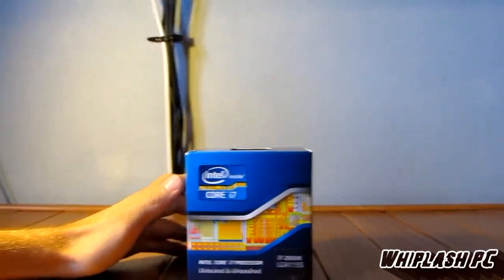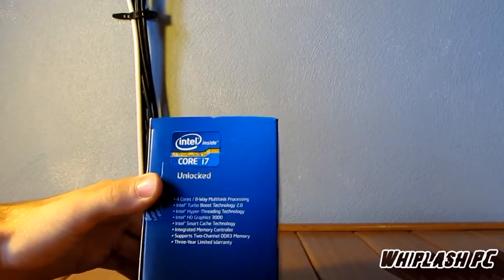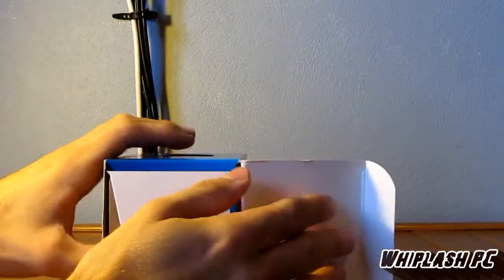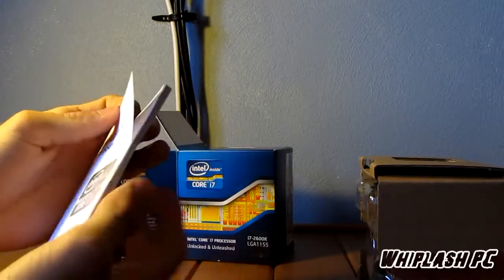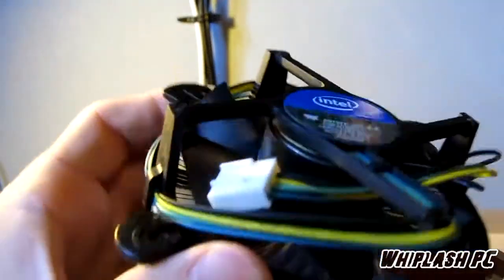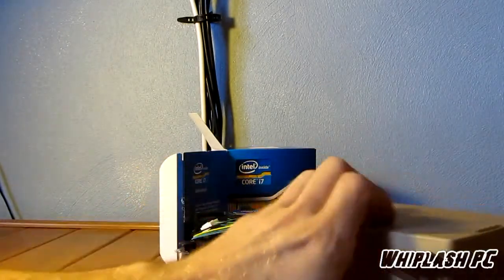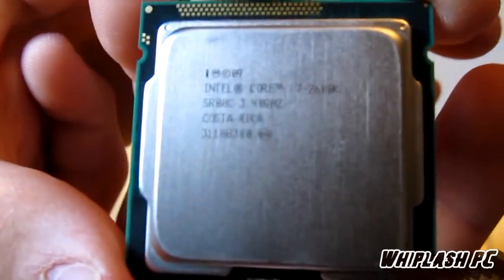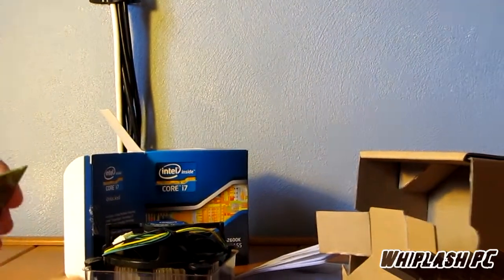Unboxing : Intel Core I7 2600K Processor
Today we're un boxing the Intel core i7 2600K processor.

Manufacture : Intel
Series : Core I7
Model : BX80623I72600K

Pro's
Amazingly fast
Major improvements compared to other I7 chips
over clocks extremely well
very fast converting speeds.

Con's
Little heat sink that comes with the fan causes this processor to run a bit warm.

Final thoughts :
Intel has recently brought this 32nm chip to the market and ever since it has really been turning heads.

The Sandy Bridge series had a rough start because of some motherboards having a defect in the chipset but all that is clear behind them now and this chip is running at it's full potential with no limits.

This chip is quite a bit faster that than the current 1366 socket in most test I've put it in and it performs amazing well for being a 95W processor.

This chip is very powerful and will do just about anything and everything you throw at it but be warned intel is releasing a new set of processors for a LGA 2011 which are supposed to be even faster than this!

So if you're an enthusiast like me you may want to wait on the sideline till later on this year and pick up one of those.

Whiplash PC rating : A-